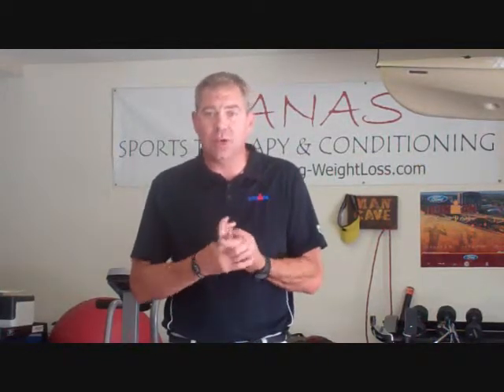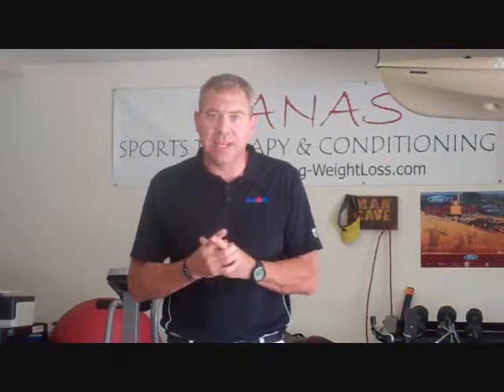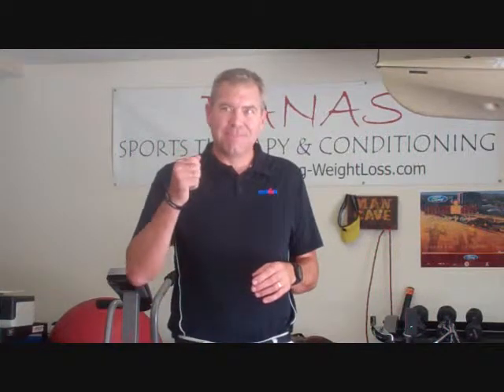Marathon Training - Endurance Coach / Gilbert AZ Sports Chiropractor Dr Jeff Banas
Marathon Training. Gilbert AZ Sports Chiropractor and Endurance Coach Dr Jeff Banas talks about the most common reasons you slow down during marathon and running events and what you can do about it

Should Runners Lift Weights?

Dr Jeff Banas talks about why you slow down and why runners should left weights.

101 Unique, Cutting Edge "Non Run of the Mill" Performance, Fat Loss and Recovery Hacks

 This resource guide gives you instant access to every tool that Dr. Jeff Banas recommends to his sports medicine patients, athletes he coach and the hacks he used to go from a 270 pound fat man to a 8 time Ironman Triathlon Finisher
Dr Jeff Banas talks about how to become a faster triathlete